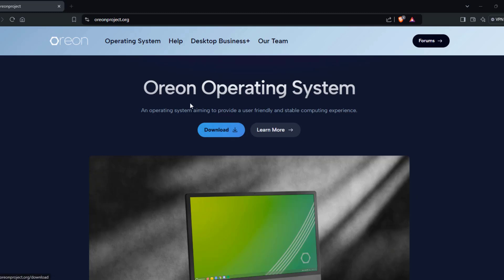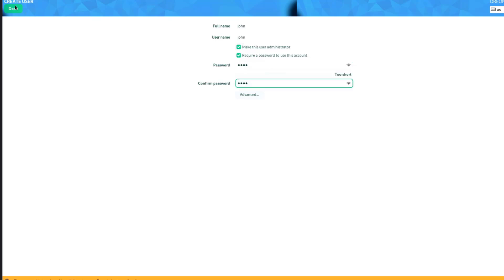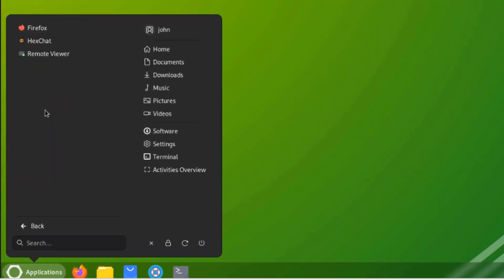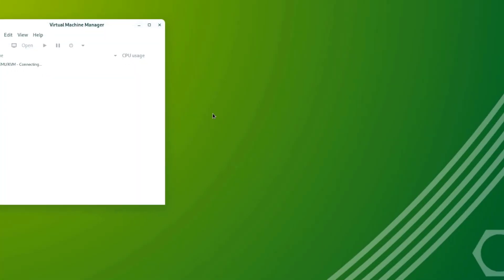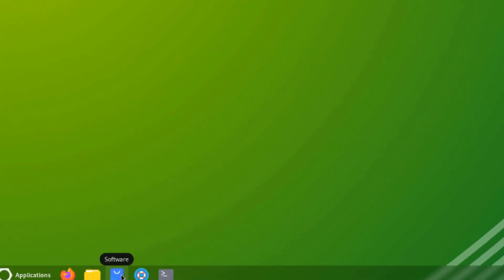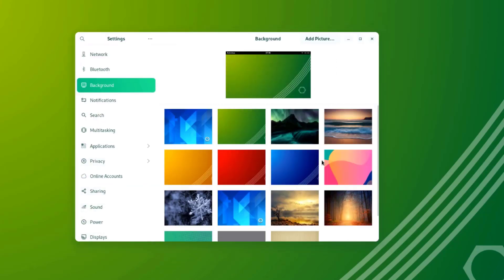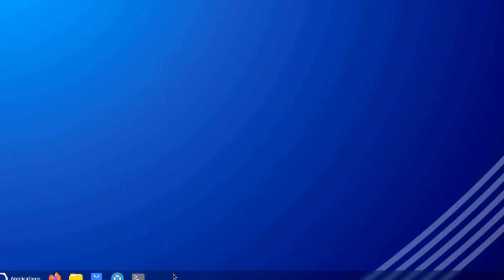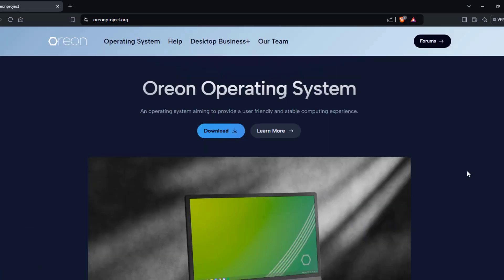LINUX OREON LIME (R2)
Linux Oreon Lime R2 is a modern and versatile Linux distribution designed with a focus on user-friendliness and performance. It boasts a clean and intuitive user interface, making it accessible to both newcomers and experienced users alike. The distribution is built on a stable and secure foundation, ensuring reliability for day-to-day computing tasks. It comes pre-installed with a comprehensive suite of software, including productivity tools, multimedia applications, and development environments, catering to a wide range of user needs. Additionally, Oreon Lime R2 supports a variety of hardware configurations, ensuring broad compatibility and smooth performance on different systems.

One of the standout features of Linux Oreon Lime R2 is its customization options. Users have the ability to personalize their desktop environment extensively, with a variety of themes, icons, and layouts available to suit individual preferences. The distribution also places a strong emphasis on privacy and security, incorporating advanced encryption tools and regular security updates to protect user data. Furthermore, Oreon Lime R2 is optimized for performance, with lightweight system requirements that allow it to run efficiently even on older hardware. This makes it an ideal choice for users looking for a balance between functionality, security, and speed in a Linux operating system.